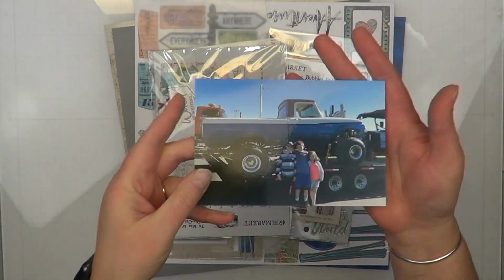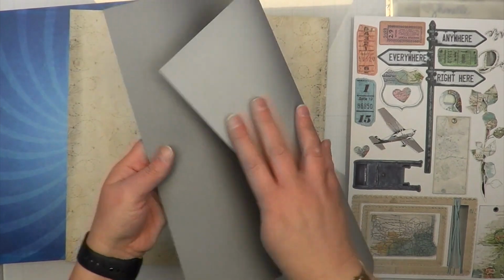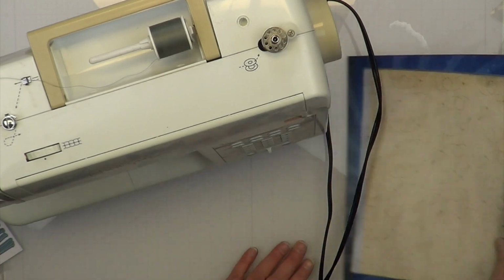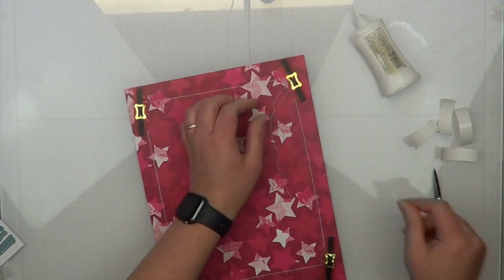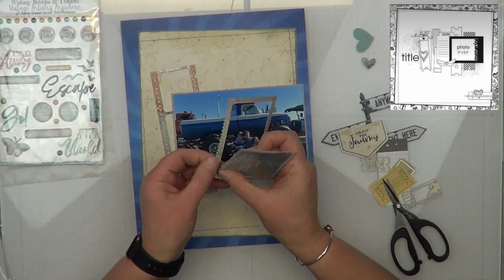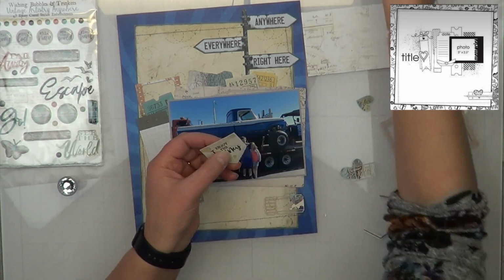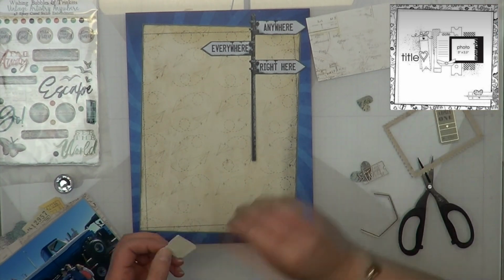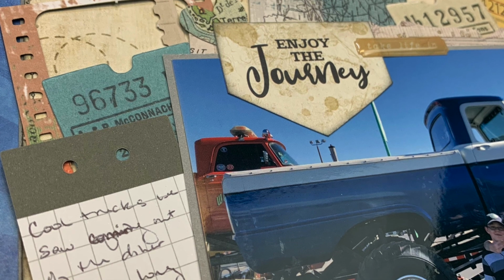Stretch the Sketch - Dec 19th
Playing along with the Stretch the Sketch gang and I am so thrilled to be using this sketch!!

Be sure to check out everyone else that is playing along this month: